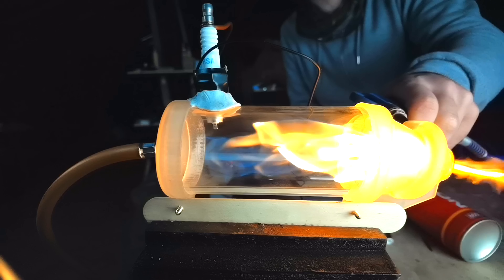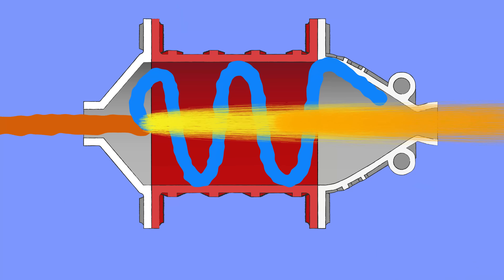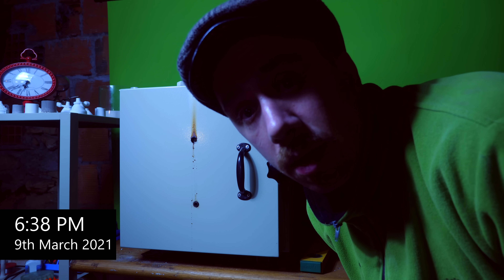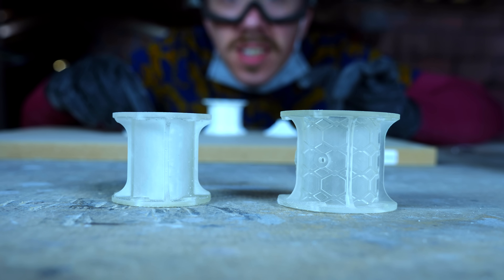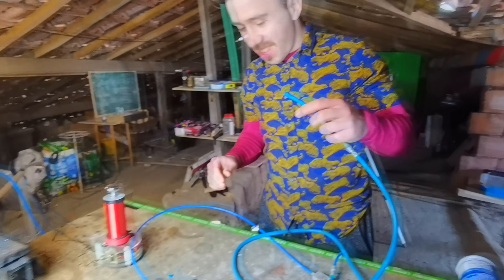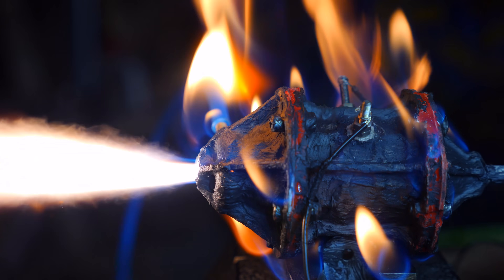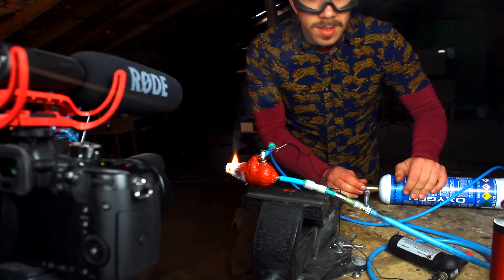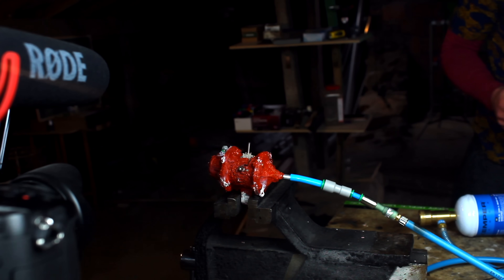Vortex Rocket V2.0 (3D Printed)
Music
BigCityLights by ikoliks Artlist
EasyMoney by RexBanner Artlist
Boom by WEARETHEGOOD Artlist
SupermanSoulInstrumentalVersion by RexBanner Artlist
Mahluta by Dialgo Artlist
IowaandCherokee by TheBottlesnakes Artlist
NightattheVaudevilleShow by OPBaron Artlist
GipsyToys by AlonPeretz Artlist
SaxParty by OferKoren Artlist
ChimeraSoldiers by MaxH Artlist
TheDude by AnthonyVega Artlist
SkatePark by AlonPeretz Artlist
SwingingintheBarn by JamesPaulMitchell Artlist
Solace by SaltoftheSound Artlist
AManAmanInstrumentalVersion by OferKoren Artlist
DontBeStupid by AnthonyVega Artlist
UnPasitoMasInstrumentalVersion by MatanGovAri Artlist
SmokeyTables by StefanoMastronardi Artlist